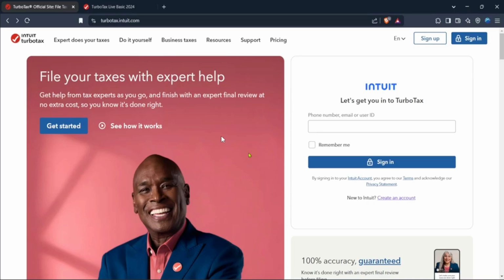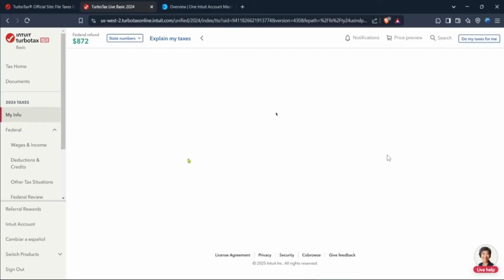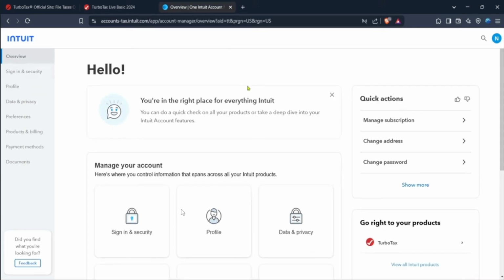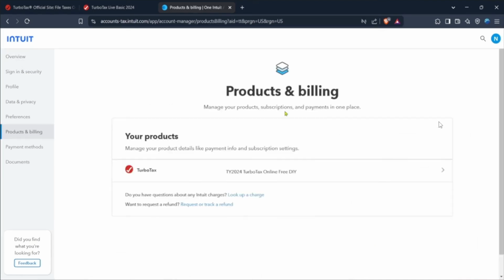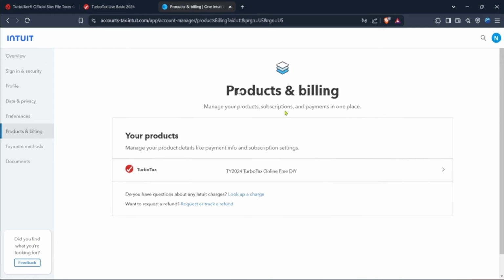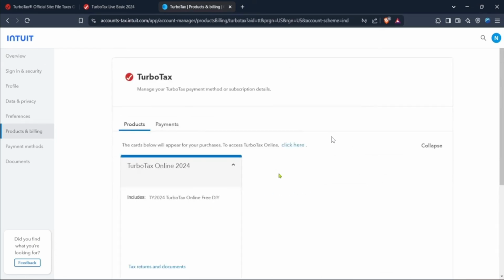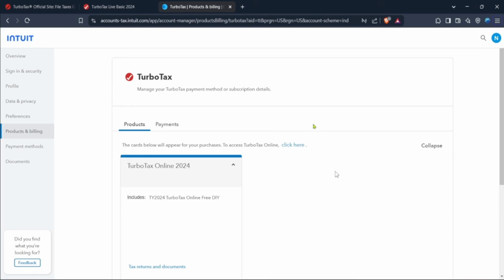How to Remove TurboTax Premium – (2026) Step-by-Step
Learn how to remove TurboTax Premium by accessing your tax return, going to the payment or order summary section, locating the Premium services option, selecting the remove or downgrade option, confirming the change, and ensuring your return continues under a lower-tier version before finalizing your tax filing.